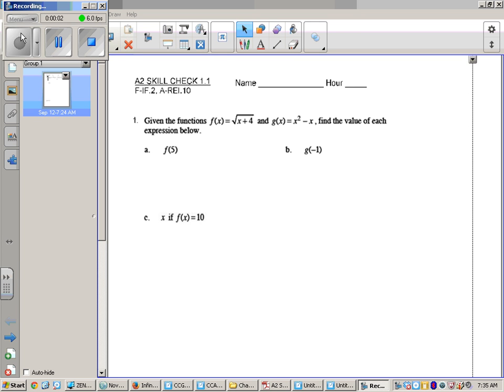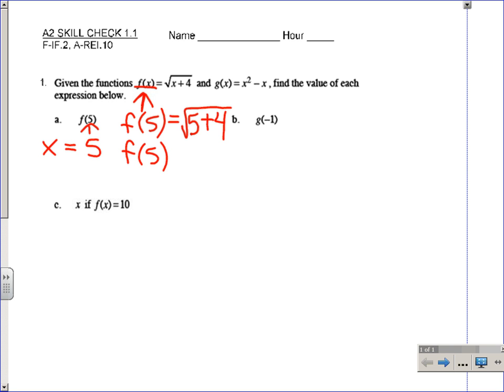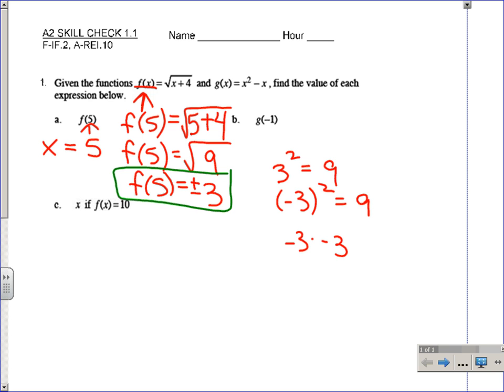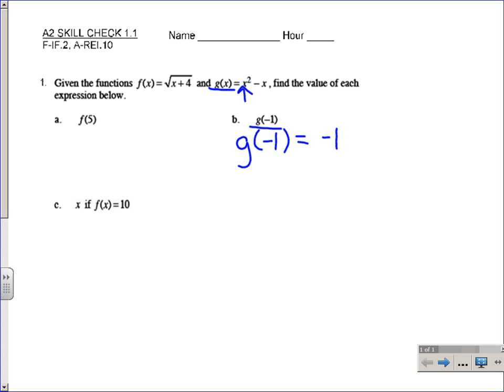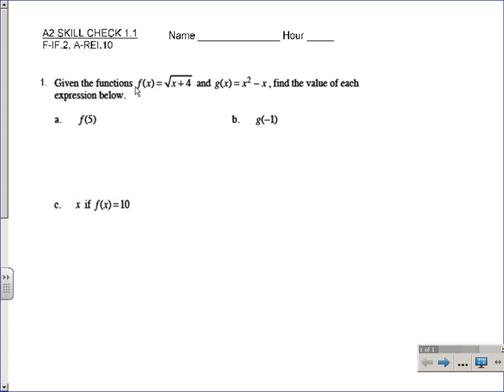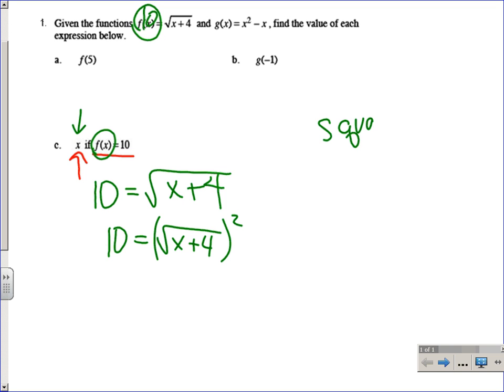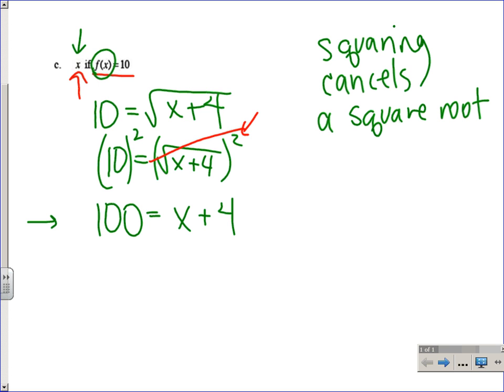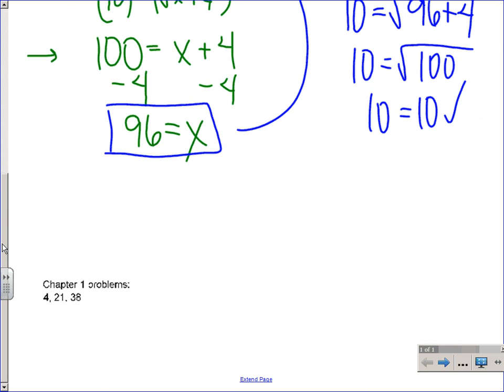Hennessey CCA2 SC1.1a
Skills Check 1.1 solutions